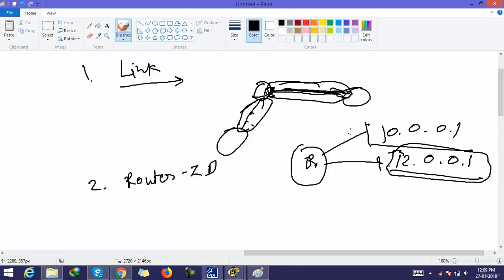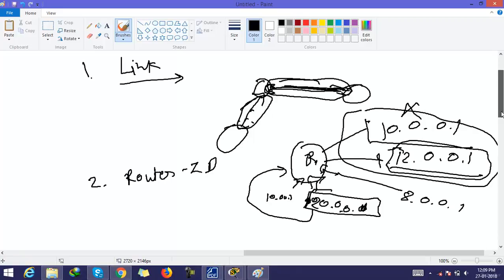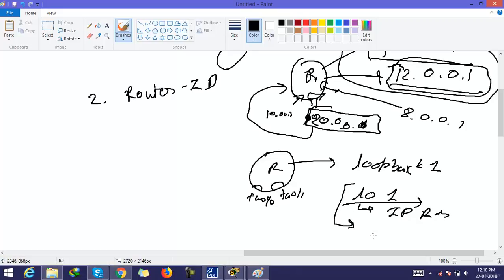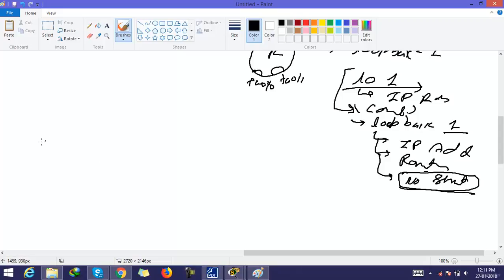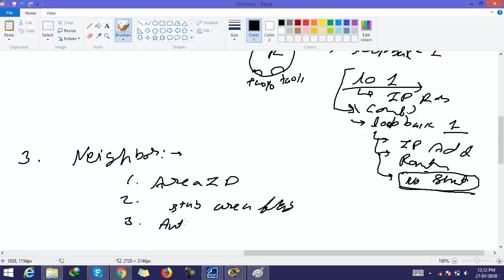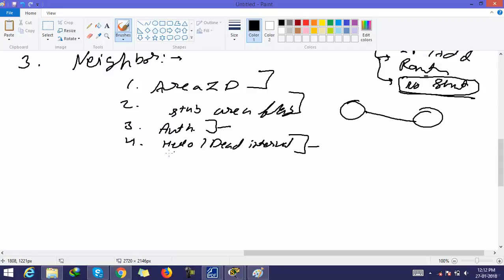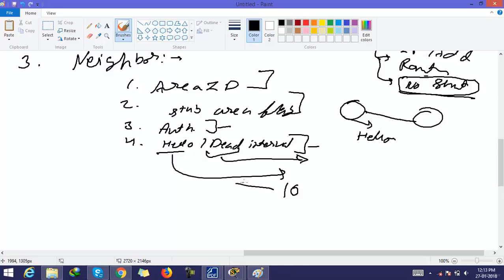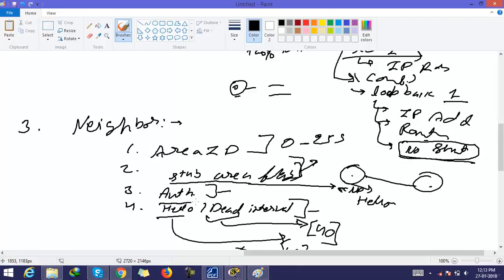OSPF Theory Part 2